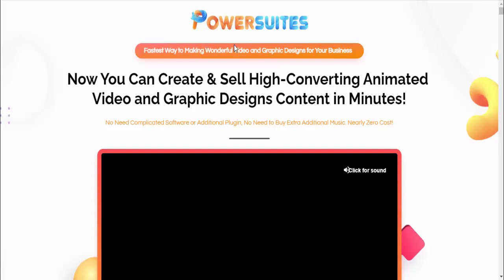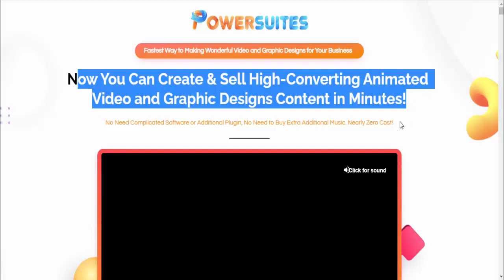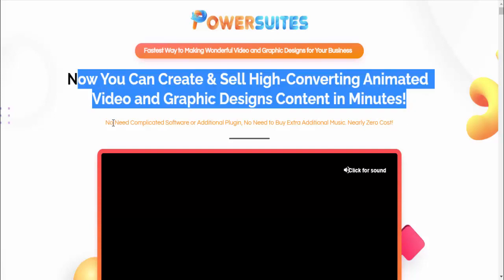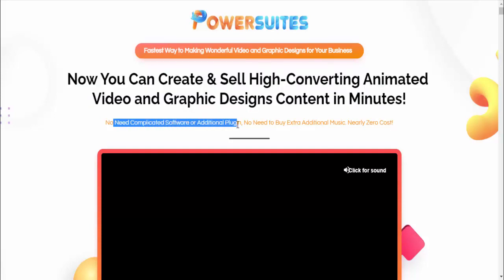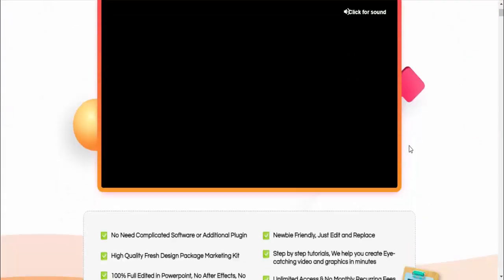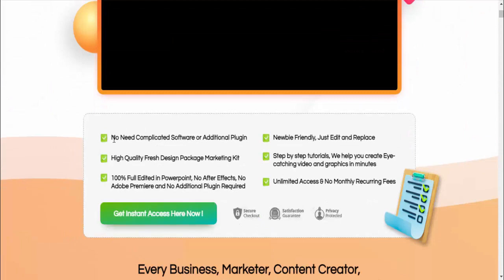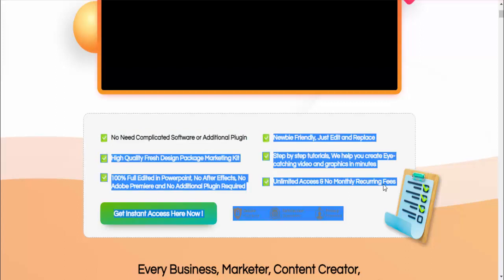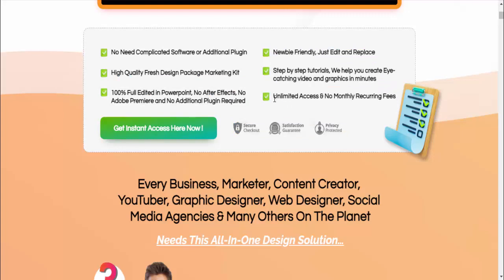PowerSuites Review - Create & Resell High-Quality Video in Minutes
PowerSuites Review
Fastest Way to Making Wonderful Video and Graphic Designs for Your Business
Now You Can Create & Sell High-Converting Animated Video and Graphic Designs Content in Minutes!
No Need Complicated Software or Additional Plugin, No Need to Buy Extra Additional Music. Nearly Zero Cost!

No Need Complicated Software or Additional Plugin
Newbie Friendly, Just Edit and Replace

High Quality Fresh Design Package Marketing Kit

100% Full Edited in Powerpoint, No After Effects, No Adobe Premiere and No Additional Plugin Required

Step by step tutorials, We help you create Eye-catching video and graphics in minutes
 Unlimited Access & No Monthly Recurring Fees

all choices published are my own.
we alawys offer honest minds, connate experniences, and sincere views related to the produce
or service itself.